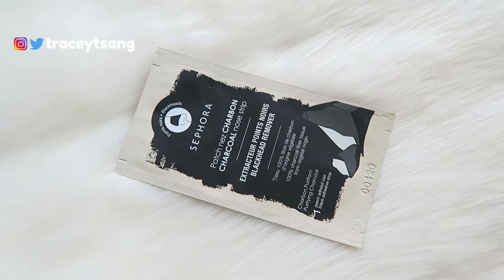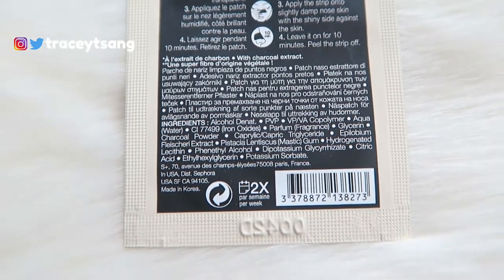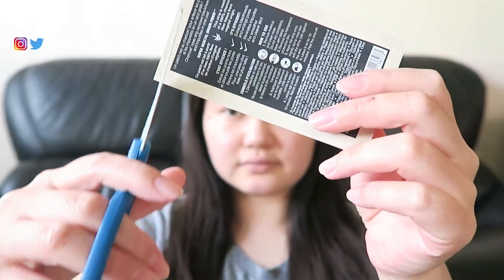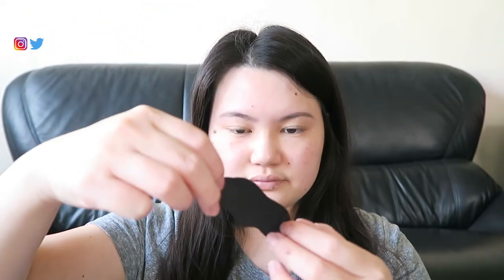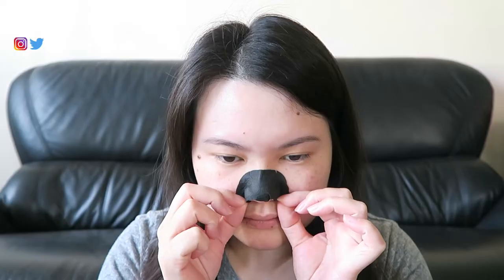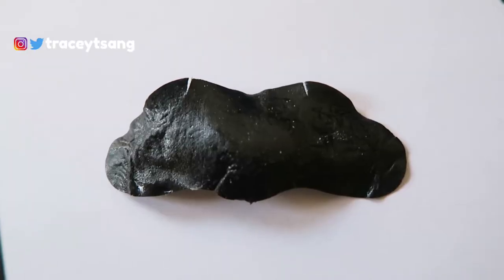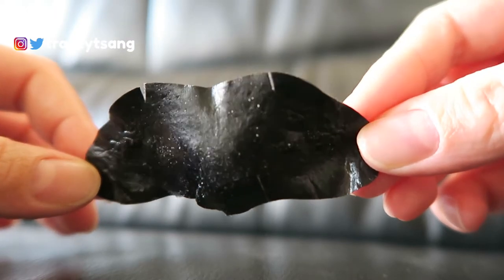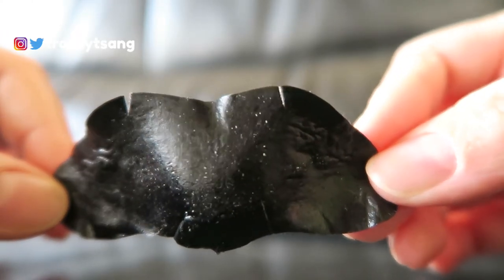Sephora Collection Clean Charcoal Nose Strip Review + Demo @Sephora | Tracey Violet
Tracey Tsang
USA